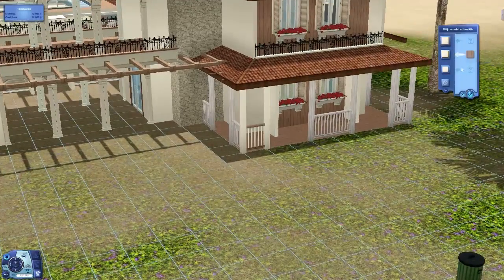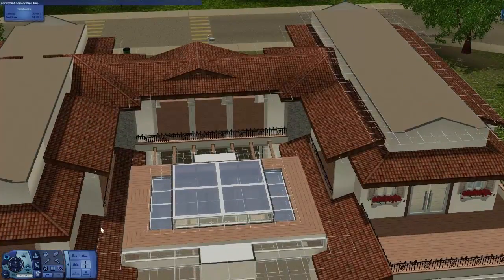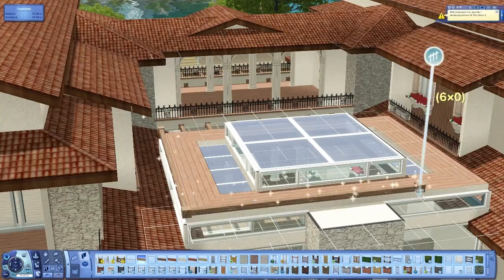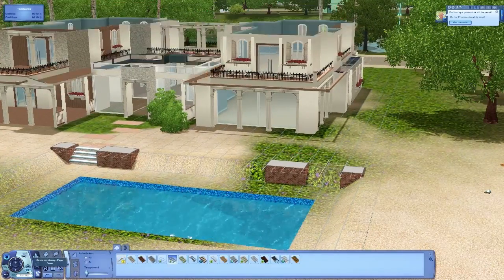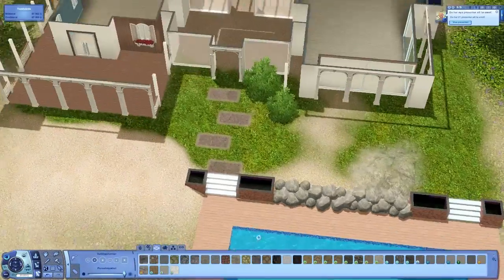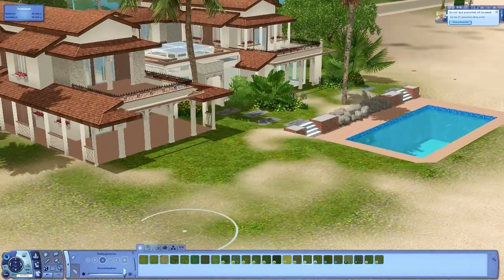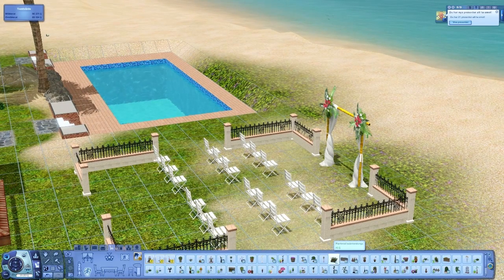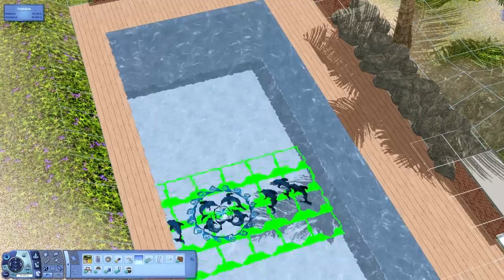The sims 3 - Let's Build a South European House with Chrill (Part 4)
Hello welcome back to a new episode of this building series this is part 4, enjoy :)

//Chrillsims3